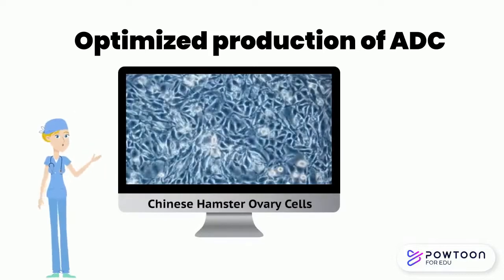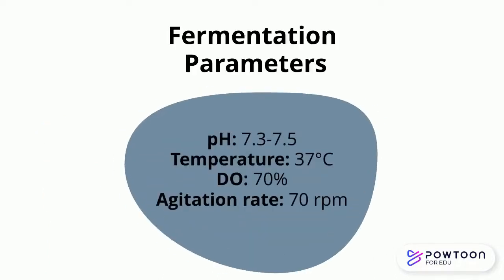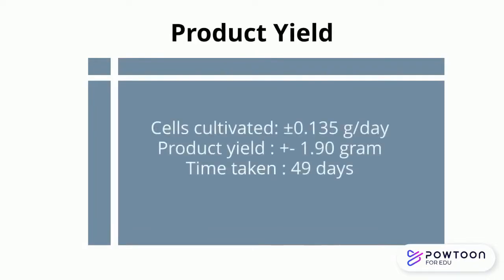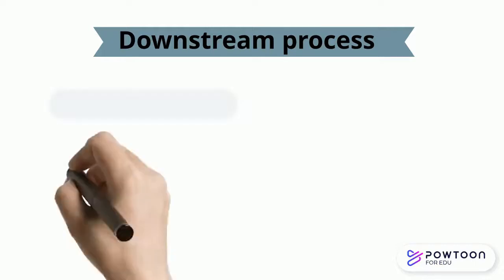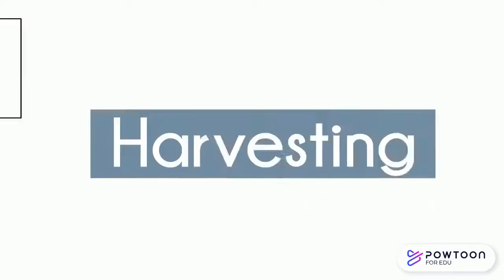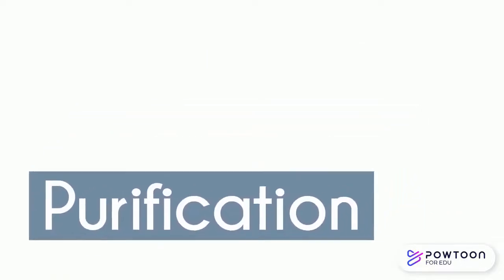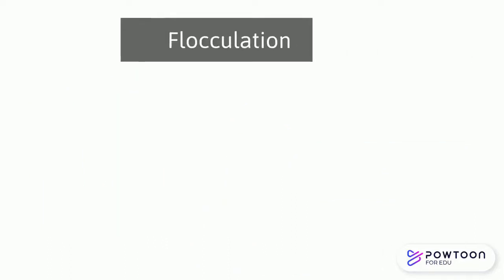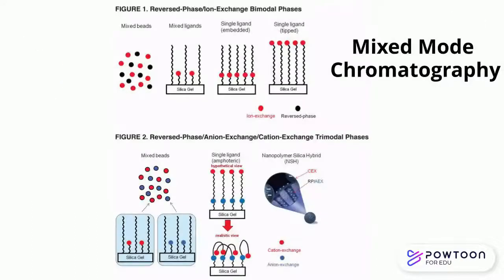Group 5 BTDP - Overview of Robust Methodology of Antibody Drug Conjugate Production for Anti-Cancer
BT3115 - Bioprocessing Technology & Downstream Processing Final Exam

We are from group 5 of the Bioprocessing Technology & Downstream Processing from BT 20. In this video, we will be explaining an optimized method to produce an alternative cancer treatment.

This video uses the references listed below:
Delft, F. van, & Lambert, J. M. (2021). Chemical linkers in antibody-drug conjugates (adcs).
Royal Society of Chemistry

Ewertz, M., & Jensen, A. (2011). Late effects of breast cancer treatment and potentials for rehabilitation. Acta Oncologica, 50(2), 187-193. doi: 10.3109/0284186x.2010.533190

Fahrner, R. L., Knudsen, H. L., Basey, C. D., Galan, W., Feuerhelm, D., Vanderlaan, M., & Blank, G. S. (2001). Industrial purification of pharmaceutical antibodies: development, operation, and validation of chromatography processes. Biotechnology and Genetic Engineering Reviews, 18(1), 301-327

Kunert, R., & Reinhart, D. (2016). Advances in recombinant antibody manufacturing. Applied microbiology and biotechnology, 100(8), 3451–3461.

Maria, G. (2020). Model-based optimization of a fed-batch bioreactor for MAB Production using a hybridoma cell culture. Molecules, 25(23), 5648.

Sisodiya, V. N., Lequieu, J., Rodriguez, M., McDonald, P., & Lazzareschi, K. P. (2012). Studying host cell protein interactions with monoclonal antibodies using high throughput protein A chromatography. Biotechnology journal, 7(10), 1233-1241

Skidmore, L., Sakamuri, S., Knudsen, N. A., Hewet, A. G., Milutinovic, S., Barkho, W., ... & Tian, F. (2020). ARX788, a site-specific anti-HER2 antibody–drug conjugate, demonstrates potent and selective activity in HER2-low and T-DM1–resistant breast and gastric cancers. Molecular Cancer Therapeutics, 19(9), 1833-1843

Yaghoubi, S., Karimi, M. H., Lotfinia, M., Gharibi, T., Mahi‐Birjand, M., Kavi, E., ... & Abdollahpour‐Alitappeh, M. (2020). Potential drugs used in the antibody–drug conjugate (ADC) architecture for cancer therapy. Journal of cellular physiology, 235(1), 31-64

Zhou, W., Seth, G., Guardia, M. J., & Hu, W.-S. (2010). Mammalian cell bioreactors. Encyclopedia of Industrial Biotechnology.